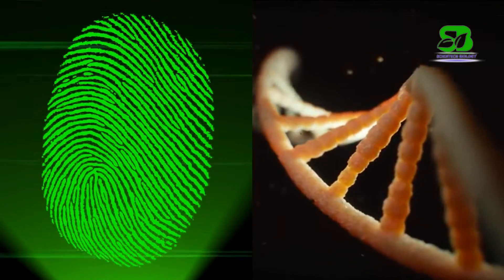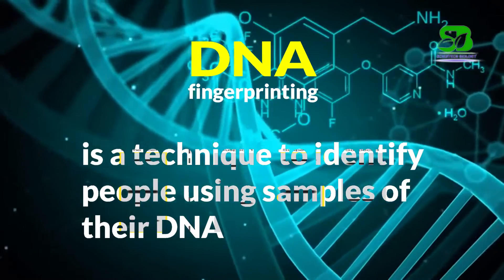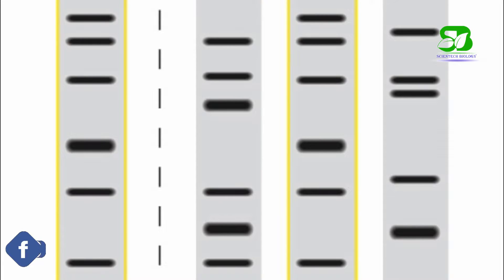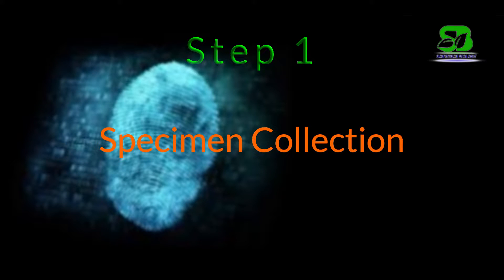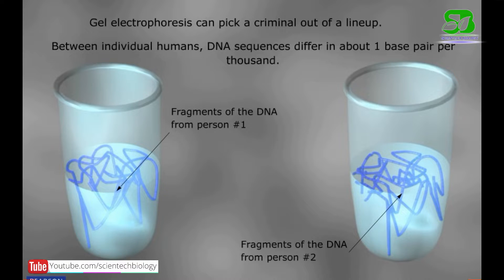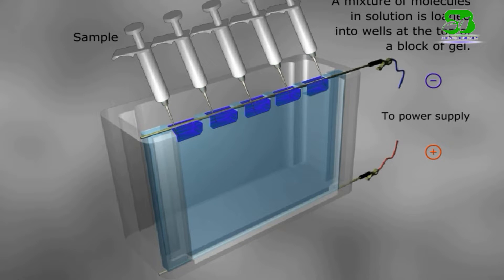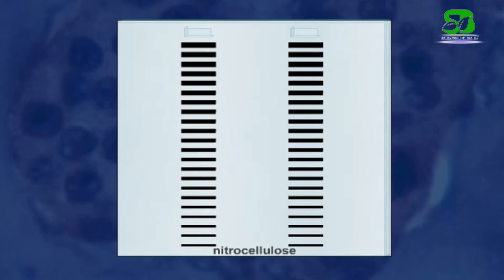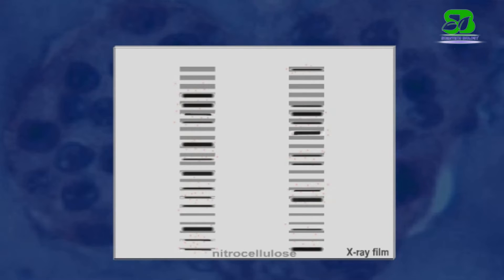Dna fingerprinting-Dna Fingerprinting process-Dna Fingerprinting steps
DNA fingerprinting- DNA fingerprinting process- Fingerprinting steps

Dna fingerprinting is a process of identifying people on the basis of their Dna sequence called Vntr. In this video i am givig you a complete guide of Dna fingerprinting, Dna fingerprinting process,Dna fingerprinting steps.

If you like the video please press like button also.